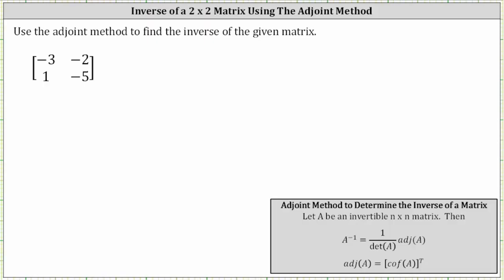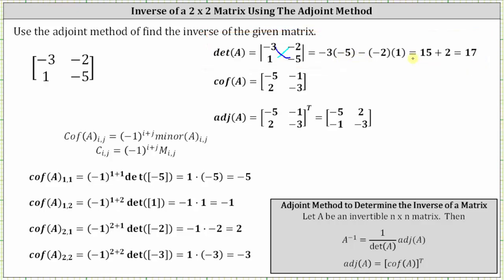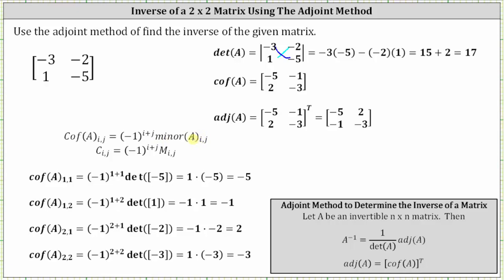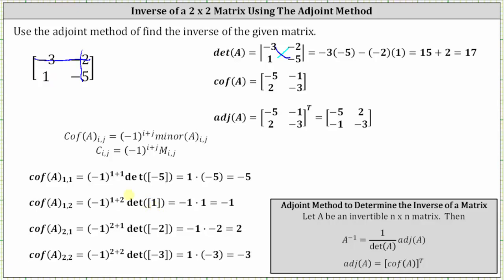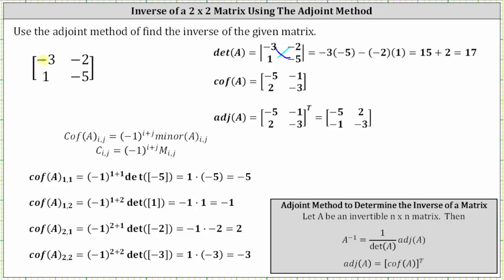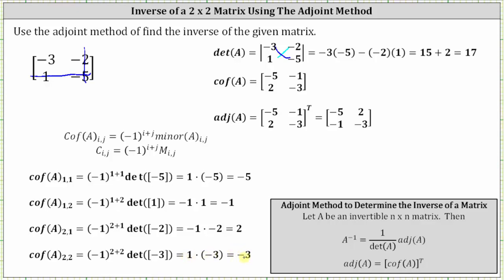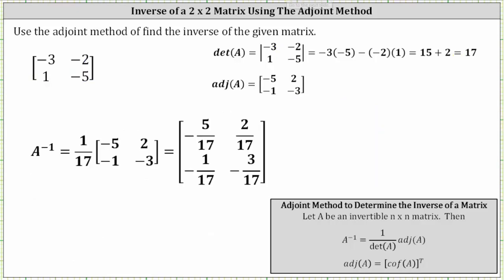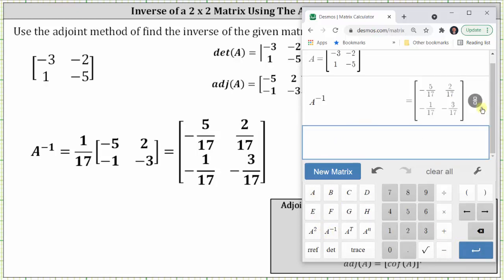The Inverse of a 2 by 2 Matrix Using the Adjoint Method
This video explains how to find the inverse matrix of a 2 by 2 matrix using the adjoint method.